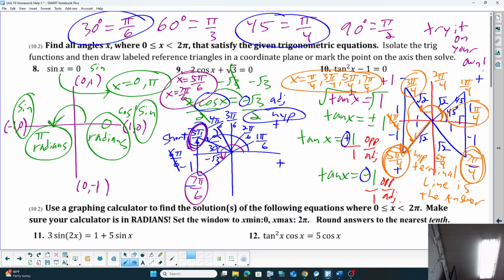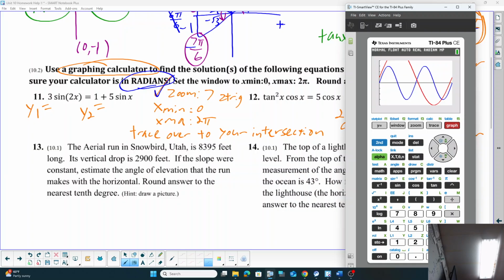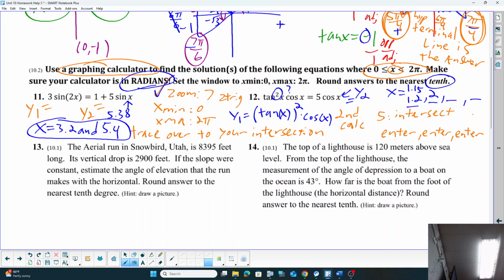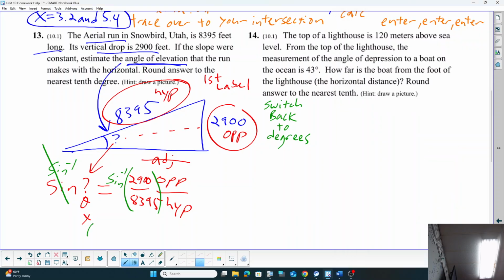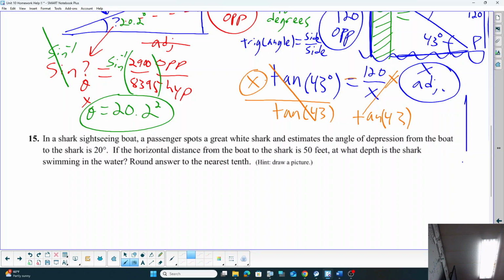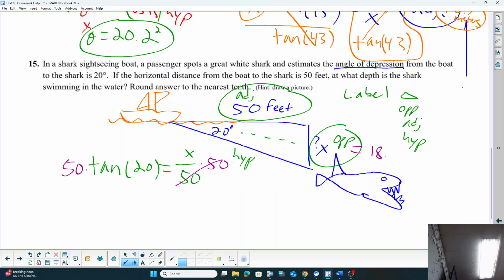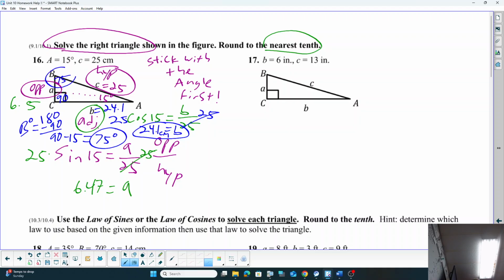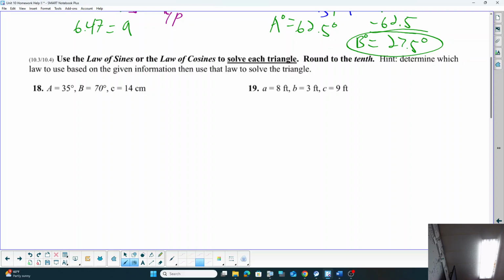Math III Hmwk 10.R Practice Test Video 2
Using the Calculator to find intersections
Word application problems
Solving all missing sides and angles of Right Triangles !!